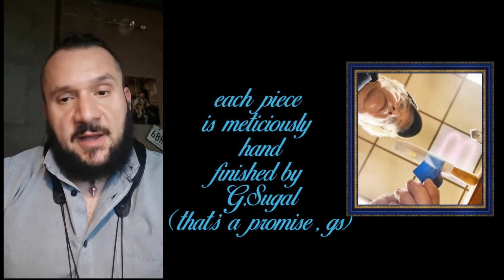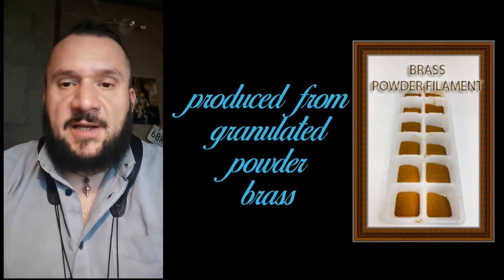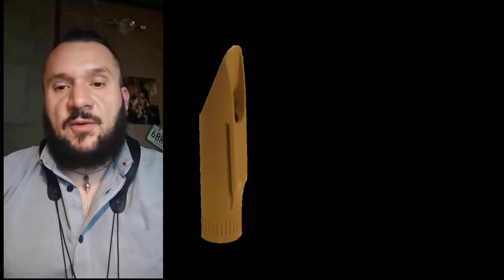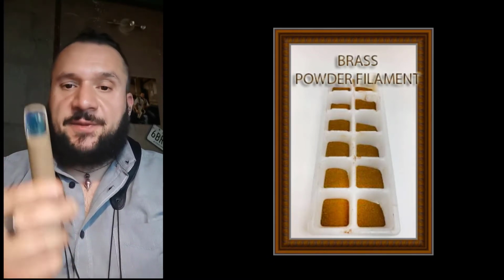SUGAL 2nd GENERATION of 3D PRINTED METALLIC MOUTHPIECES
THE SUGAL 2ND GENERATION :METALLIC LINE
We are pleased to introduce our 2nd Generation of 3d printed "metallic" mouthpieces.

Although our early proto-types sounded amazing they were as most other 3d printed mouthpieces  "semi-finished".  They had what we call an "orange peal surface" but were  cosmetically acceptable.

However, after extensive research as well as a great deal of trial and error we were able to create a much smoother food safe superior surface.

Please Note: All of our   operations of hand finishing including annealing have been  posted in another video. on our channel.

We have listened to you .. the player and made these  improvements in our endless efforts to create one of the greatest mouthpieces in the industry.

Stefano Bedetti  plays  our original first generation  Super Gonz, KW and MB  piece. so that you will have an idea of the sound to expect.
The newer versions (2nd Generation) based on initially  testing sound as good if not better than the first generation.